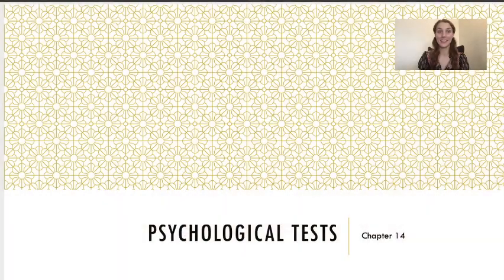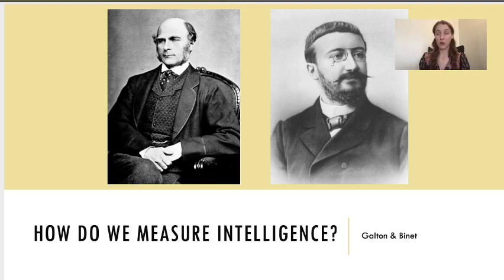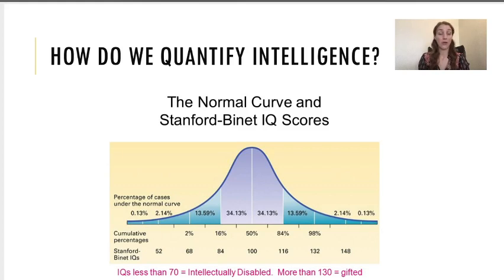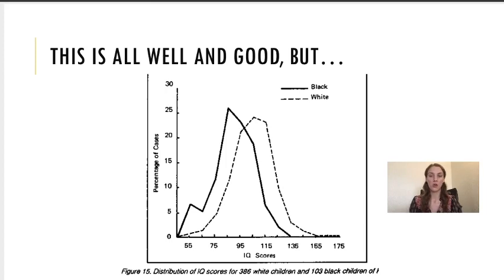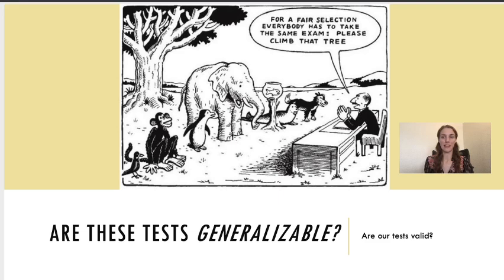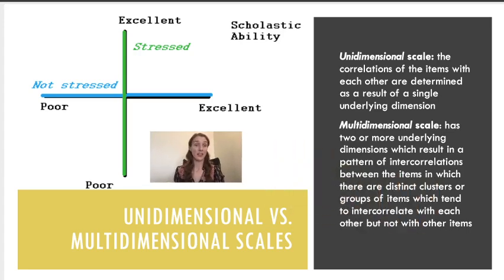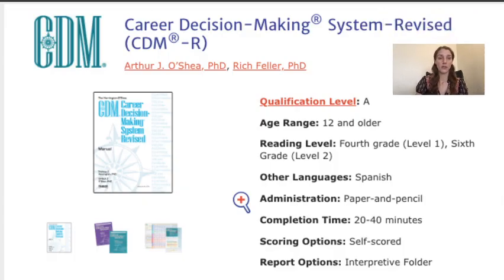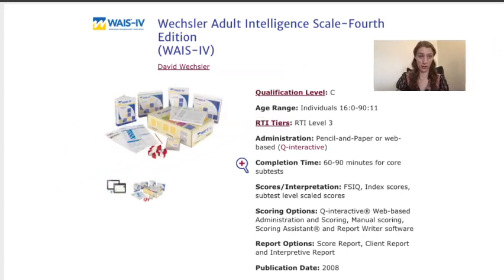Topic 13: Psychological Tests